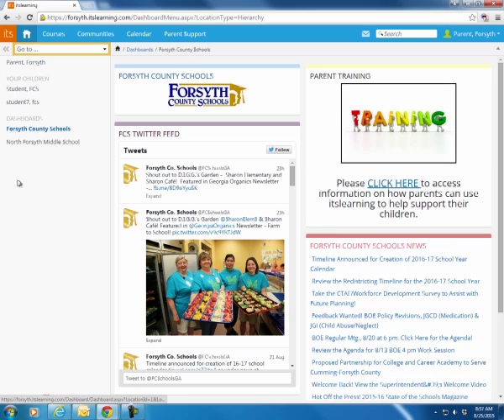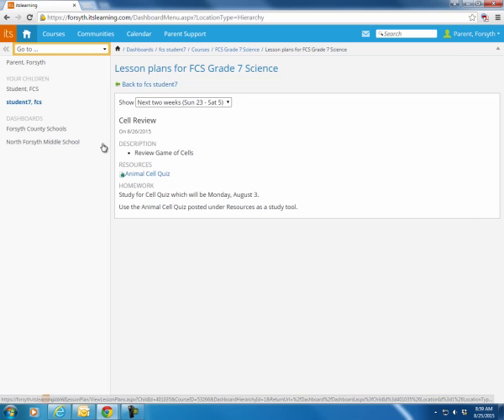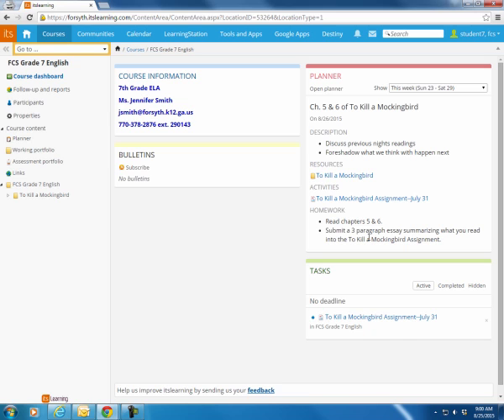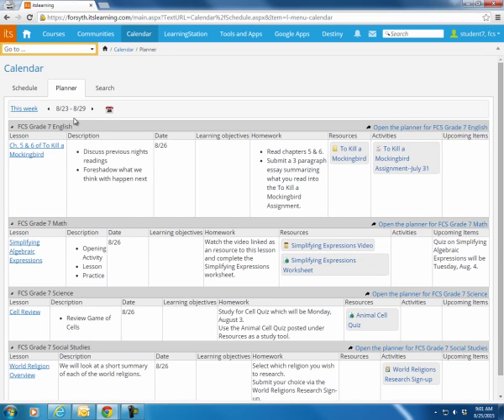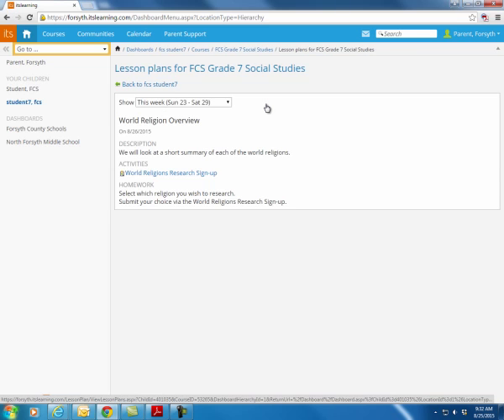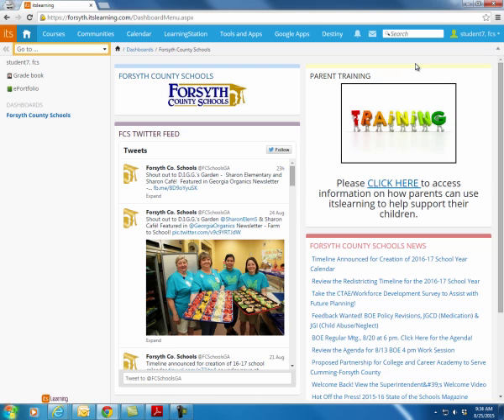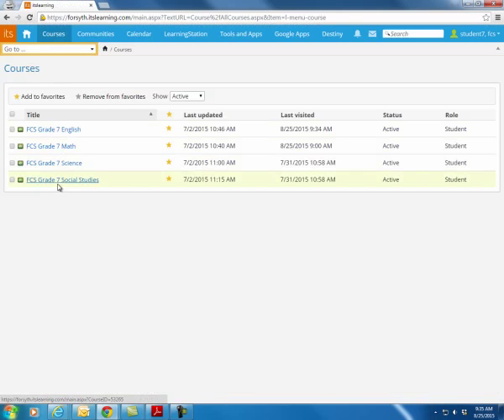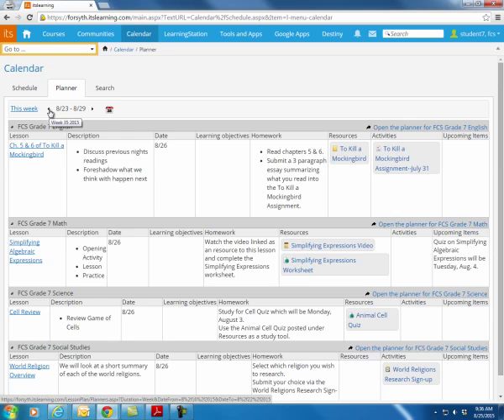Parent How To for itslearning Planner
Directions on how to view planners in itslearning using both parent and student user accounts.